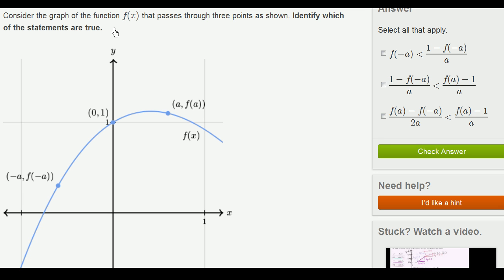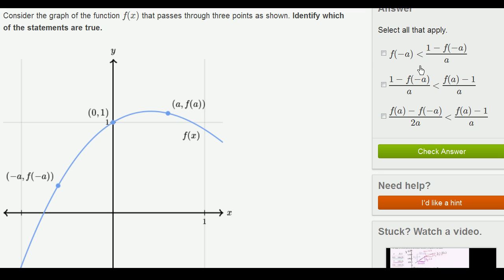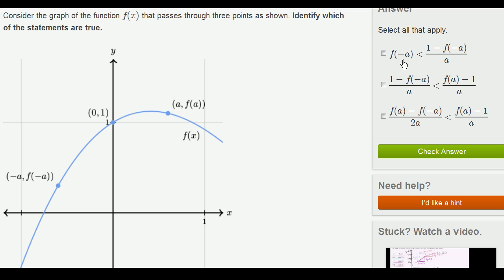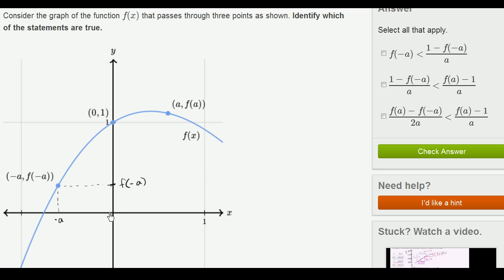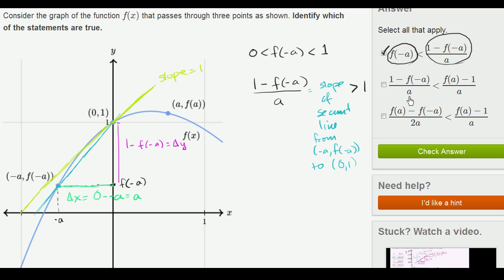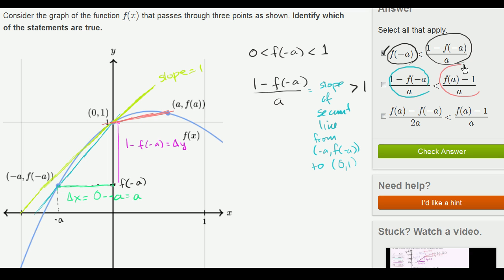Slope of a secant line example 3 | Taking derivatives | Differential Calculus | Khan Academy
Courses on Khan Academy are always 100% free. Start practicing—and saving your progress—now